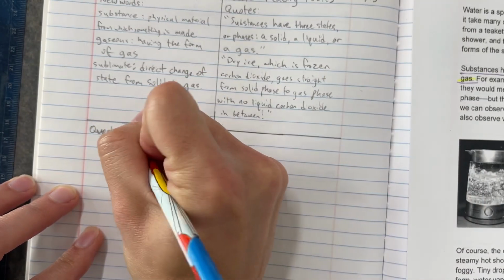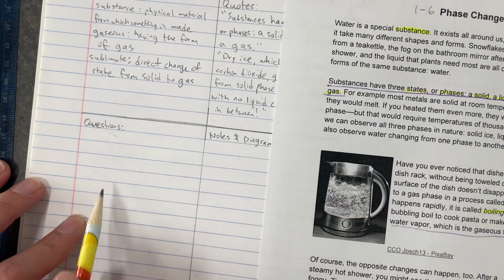Reading Notes Notebook Entry Step by Step Guide Part 3